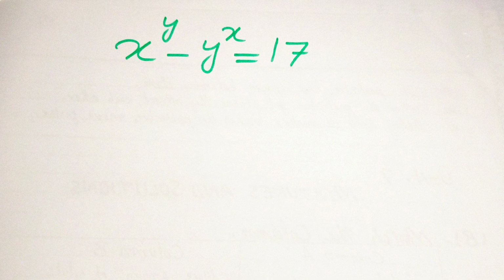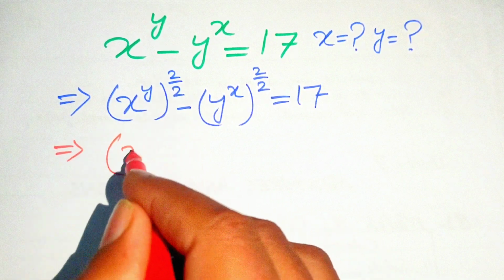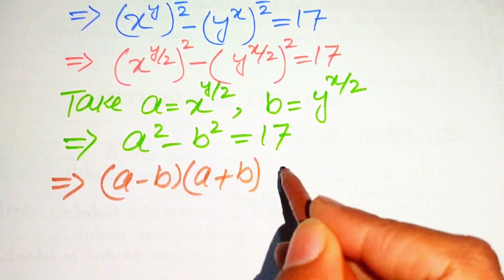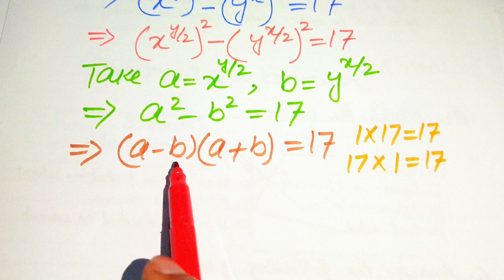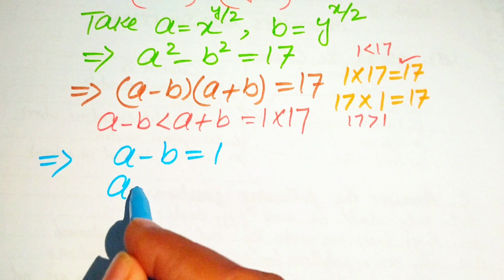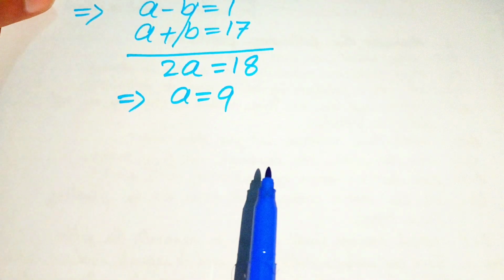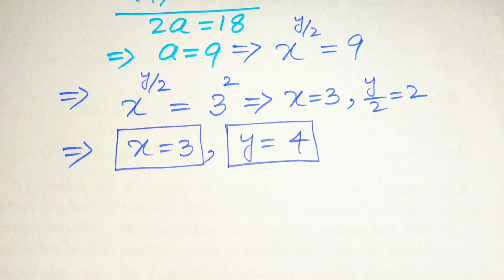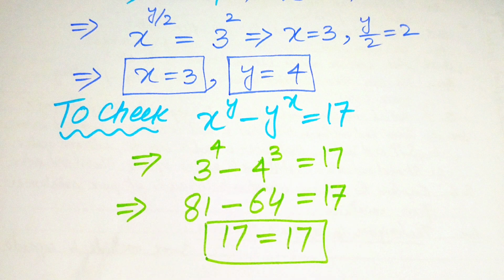A Good Math Olympiad Algebra Equation | Math Olympiad Questions | Beautiful Exponential Equation